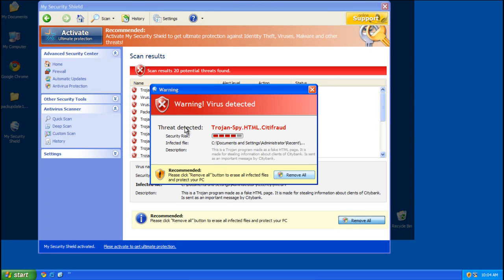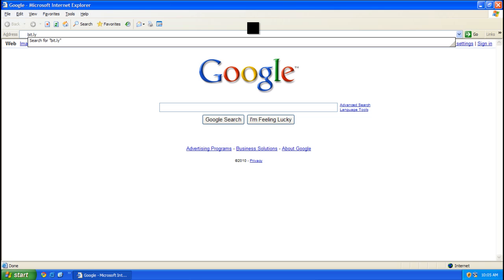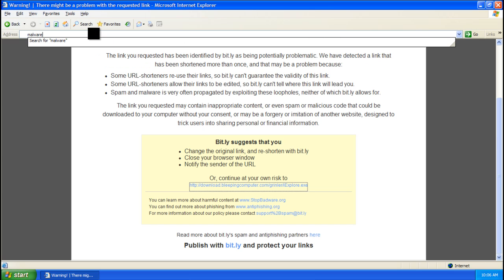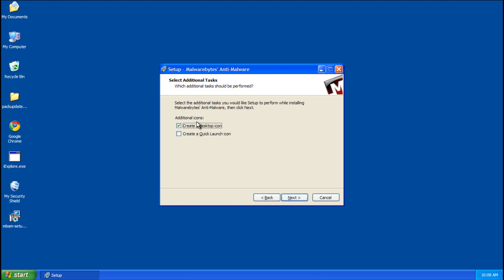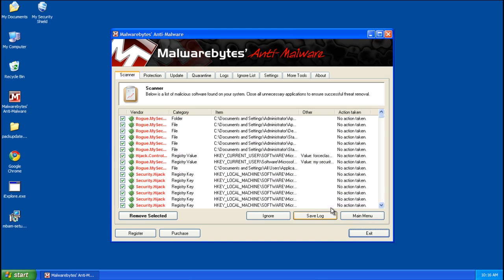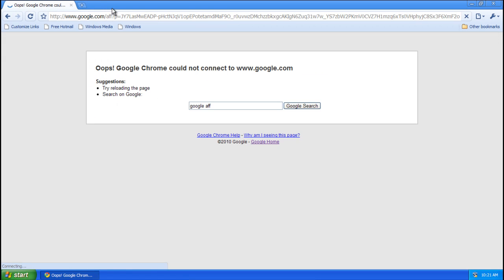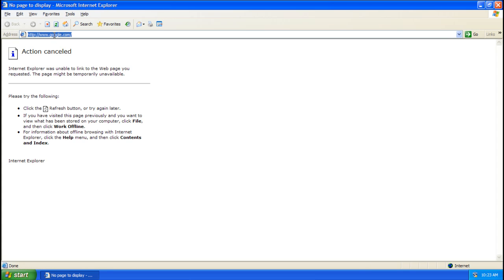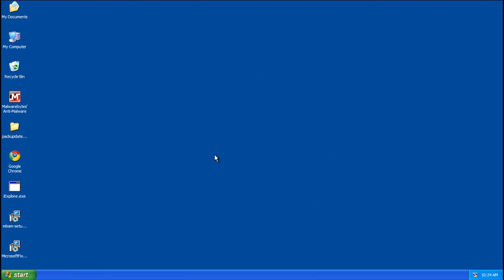My Security Shield Removal Guide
This is a self-help guide to removing the fake antimalware program "My Security Shield". Symptoms of a My Security Shield infection include, but is not limited to: a large fake scanner window, fake popup alerts, Taskmgr disabled, Google searches redirected, and other program problems.

Links